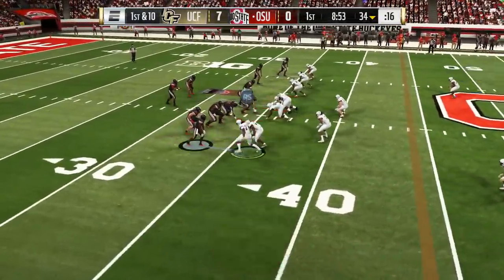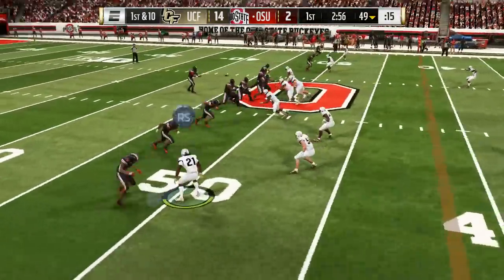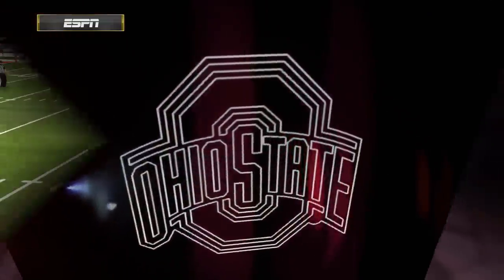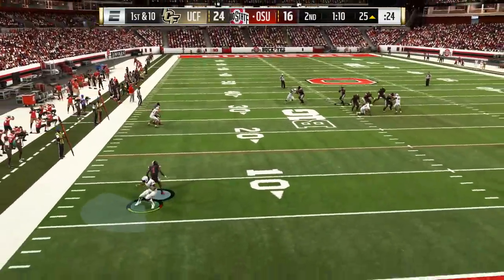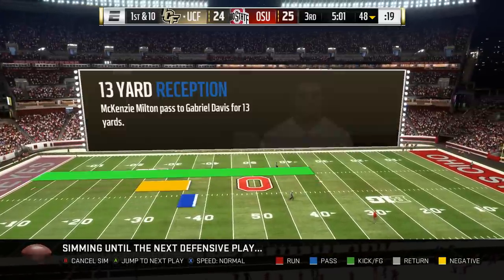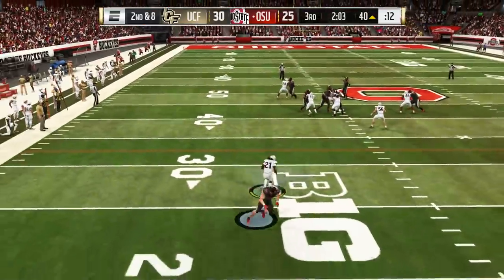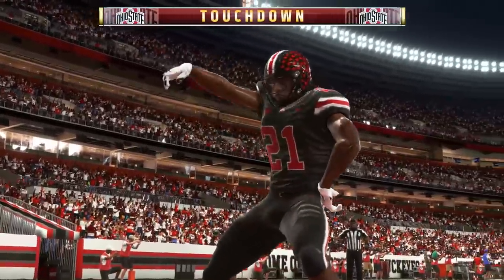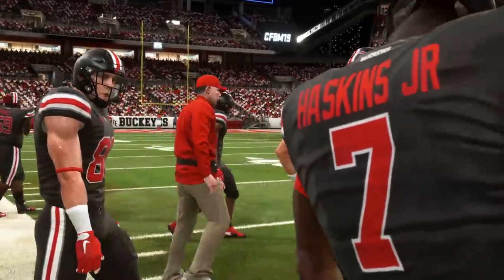NCAA FOOTBALL 19 GAMEPLAY! UCF vs. Ohio State | Road To Glory Ep. 1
Playing the NCAA Football 19 Mod. This is only available on PC

PRIMARY GAMES:
NBA Live Mobile
Madden 20
NBA 2K20
Fortnite
Etc.